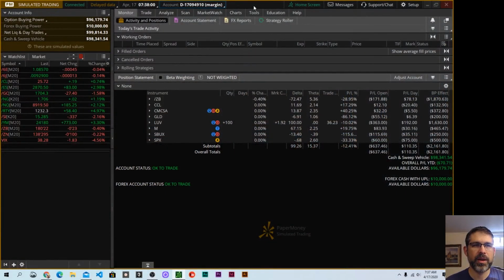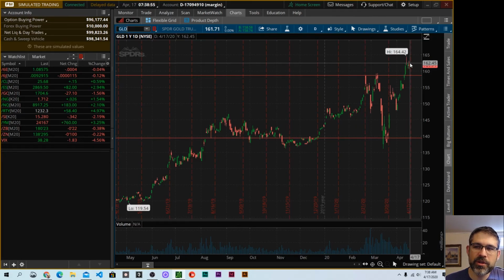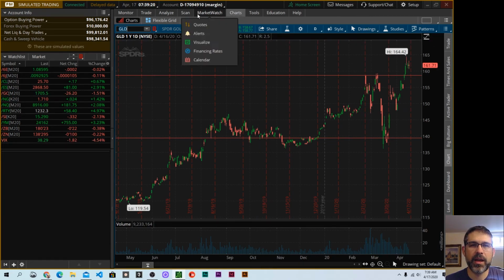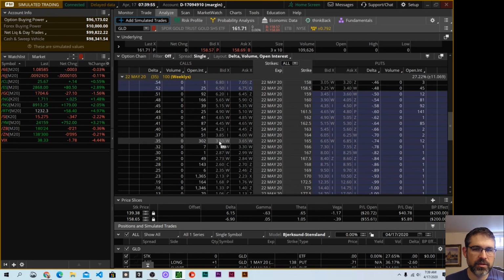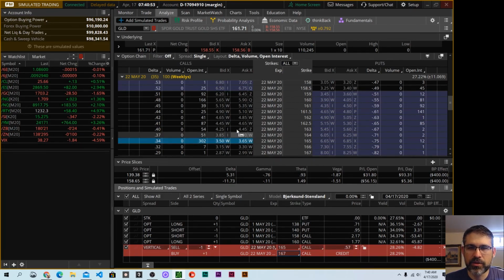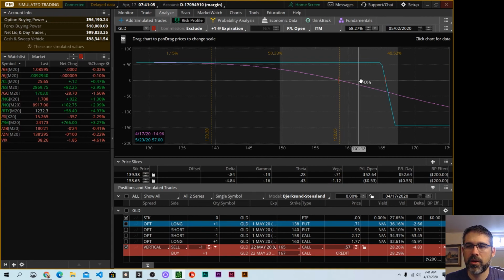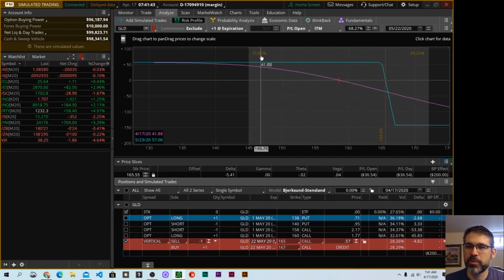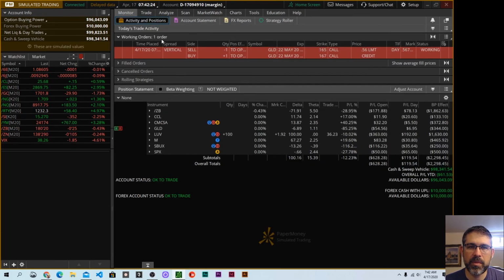How to Paper Trade Options - Daily Cherry Bomb April 17 2020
Welcome to our Cherry Bomb Trade video for April 17, 2020.

In today's cherry bomb trade, we place a "bet" that gold (GLD) will not go much higher since it's at 7 year highs.